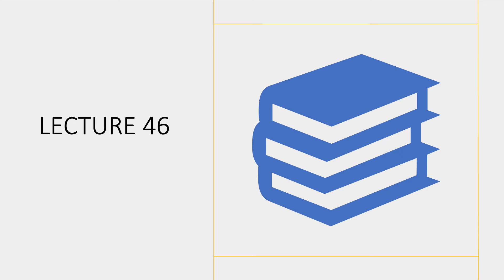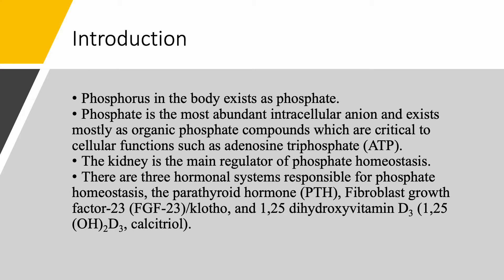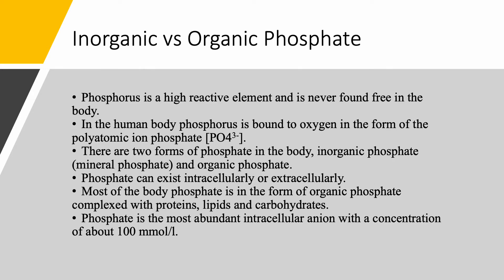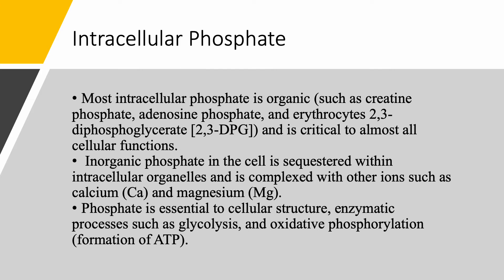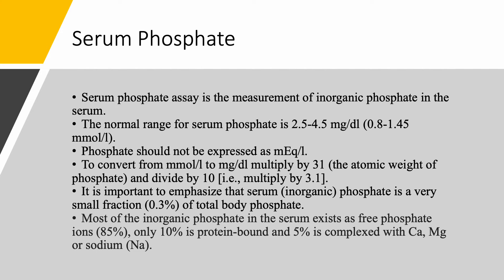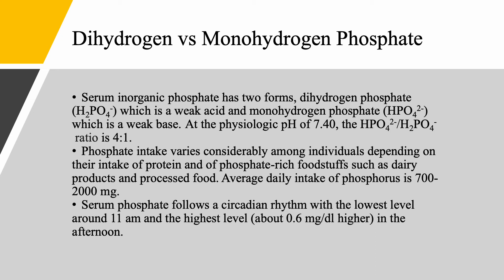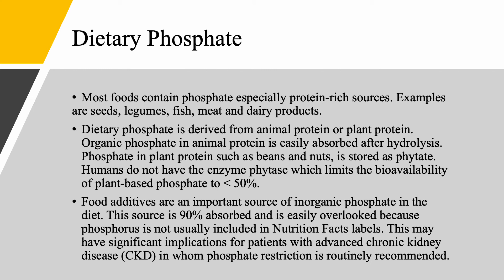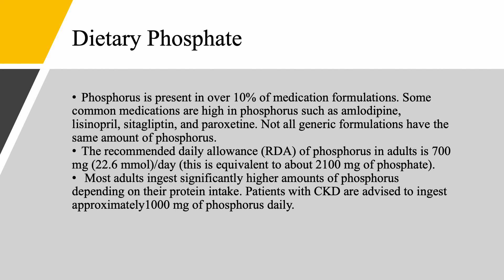Phosphorus Part 1. Introduction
This is lecture 46, Chapter 7, Hypophosphatemia and Hyperphosphatemia